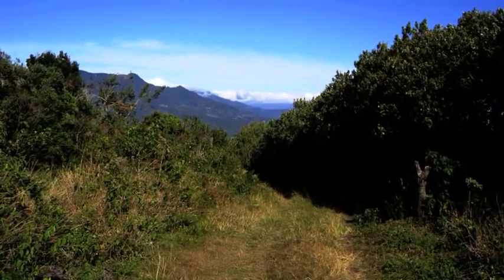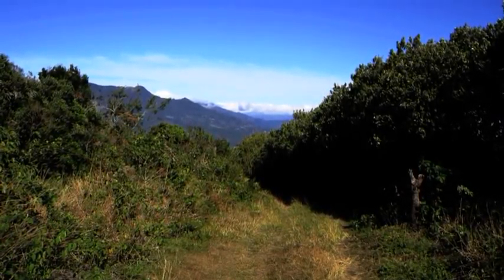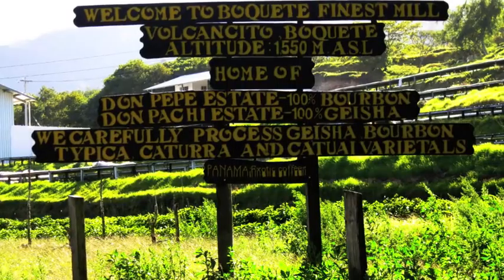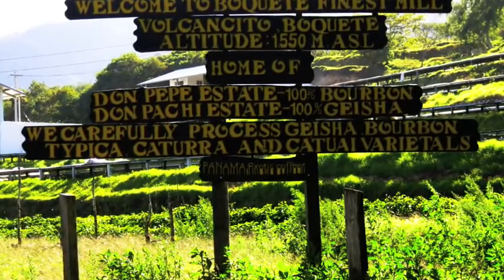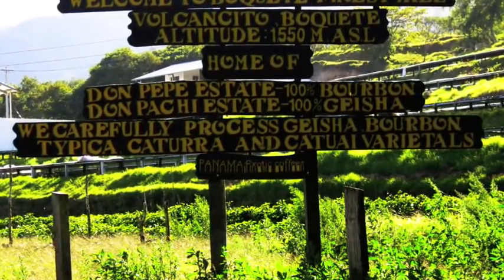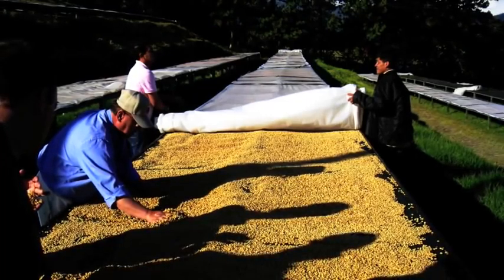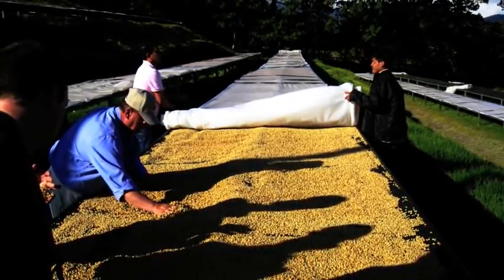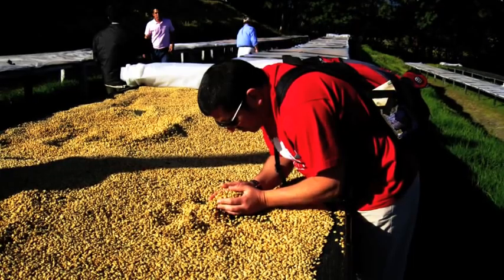Crop to Cup in action.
From Crop to Cup...We Know Coffee.

This footage was taken on a recent plantation visit to Panama.